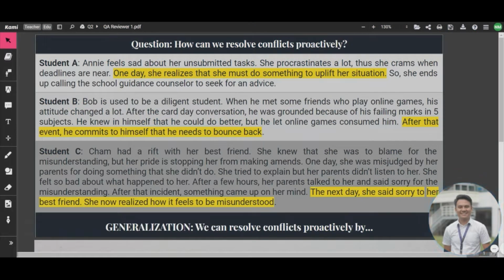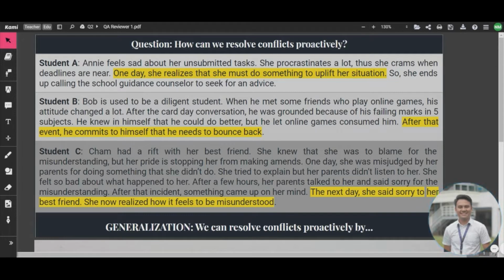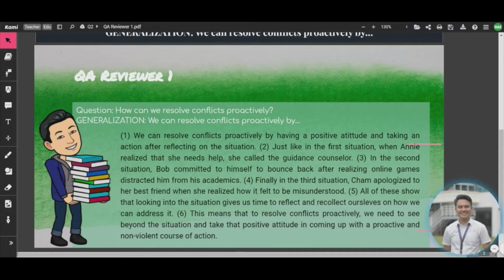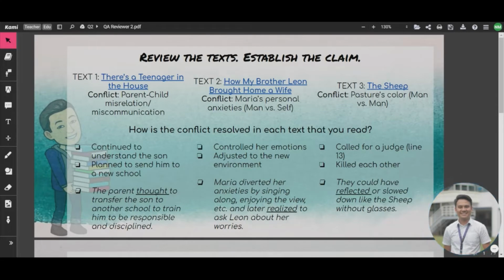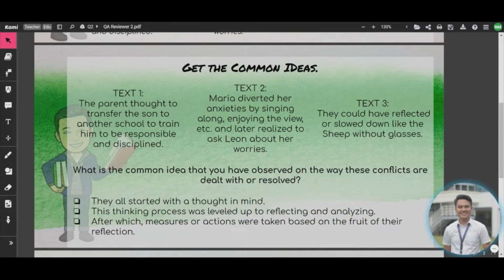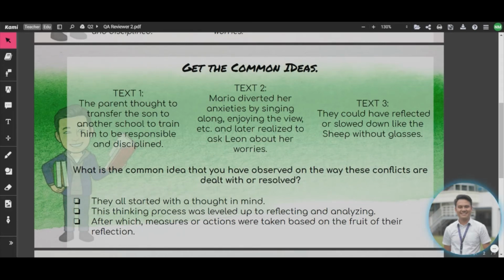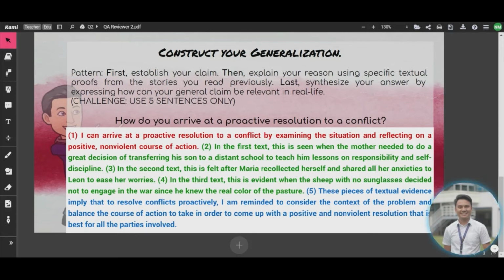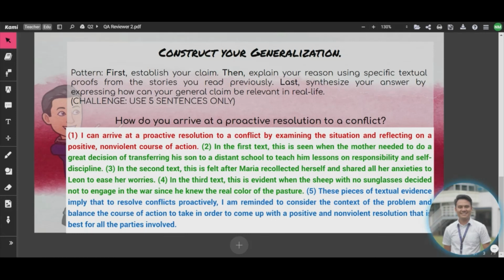Q2 Guided Generalization Video Discussion | QA Review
This video presents the answers to your 2 QA Reviewer Practice Sheets 1 and 2.